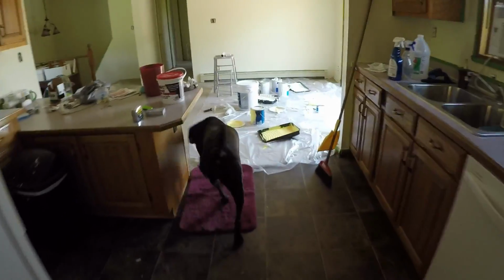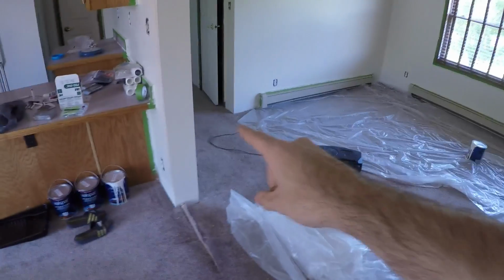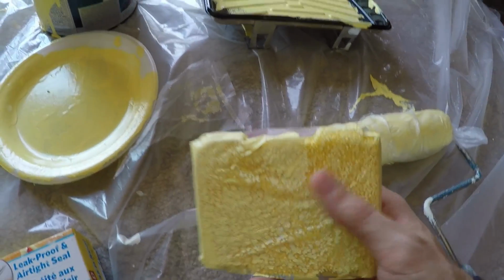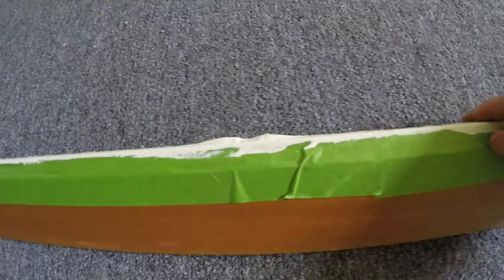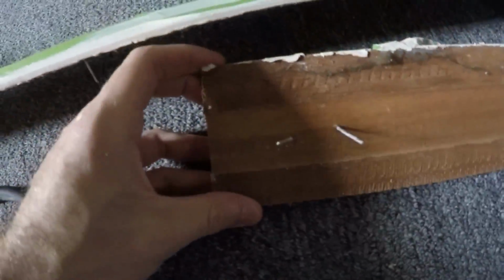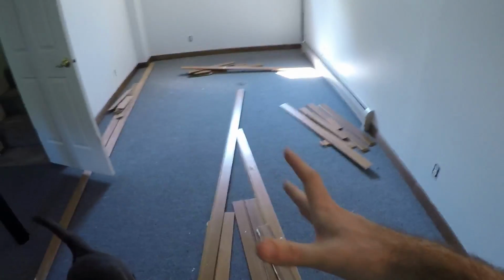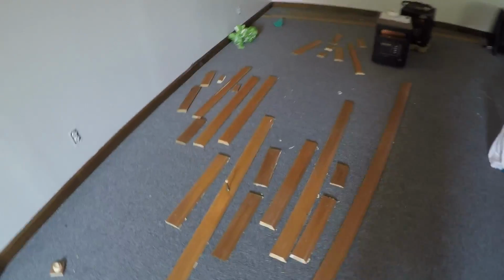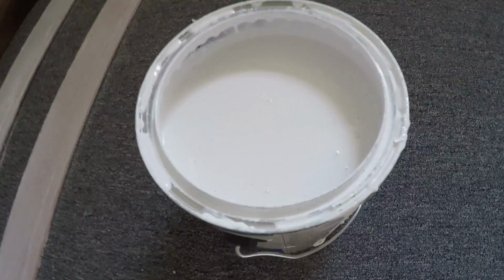Good Help is Hard to Find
Roxy goes with me on another day of working at the house